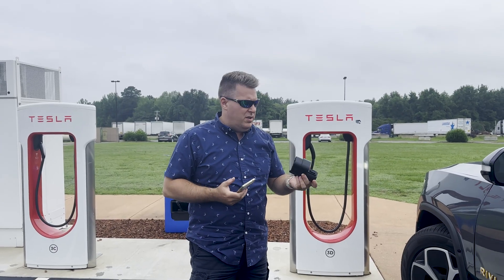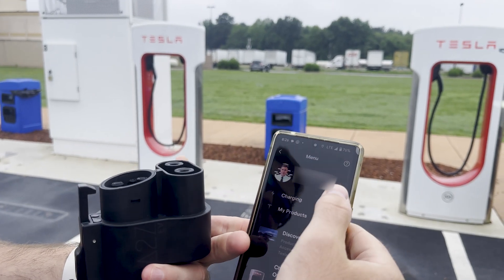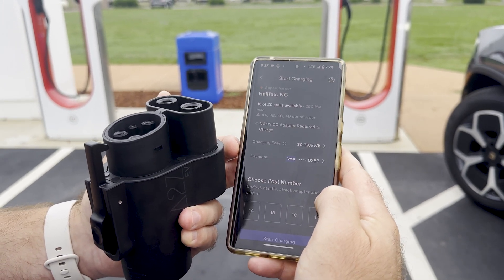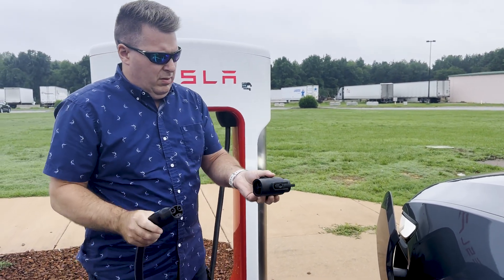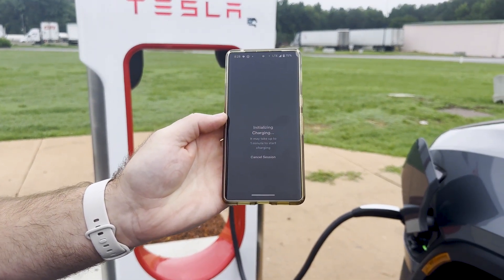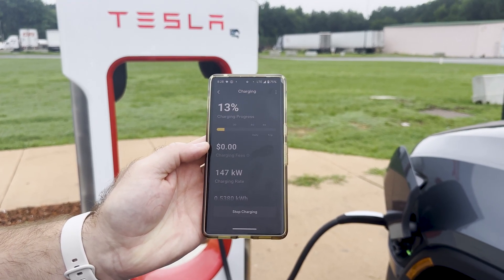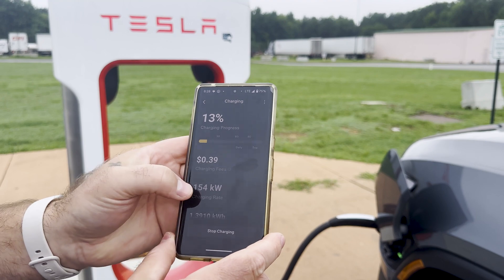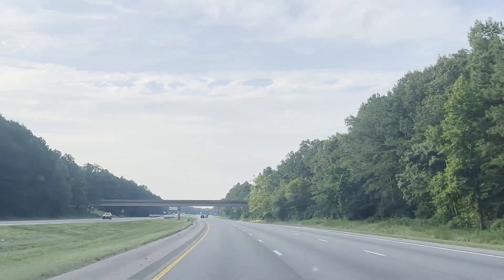Tesla SuperCharger Membership - How To Get Lower Rates For Other EVs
In this video we take a quick look at Tesla Supercharger Membership and how to get the lower membership rates when charging your non-Tesla EV at a NACS enabled Tesla Supercharger.  We walk through activating the supercharger with the Tesla app and connecting to your vehicle to initiate a charge.  We also use our A2Z Typhoon adapter to charge our Rivian R1S.